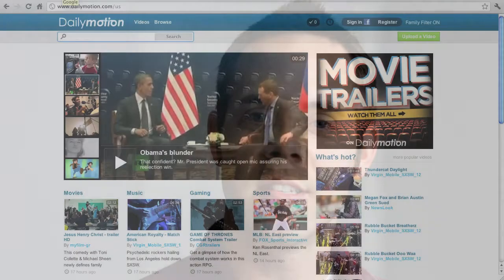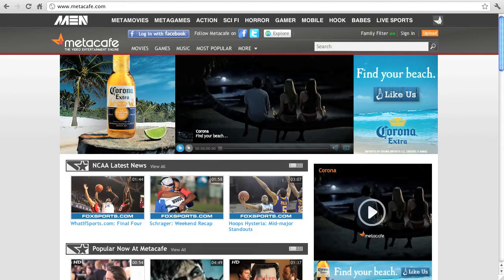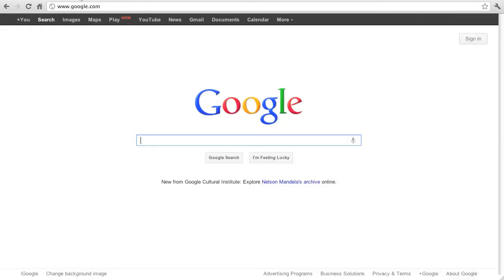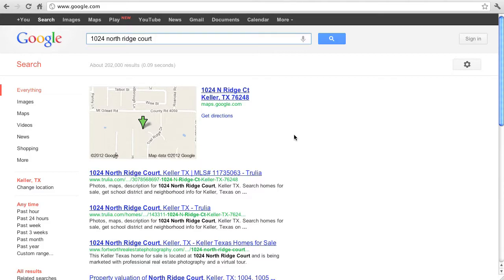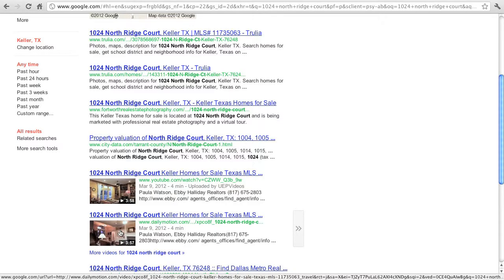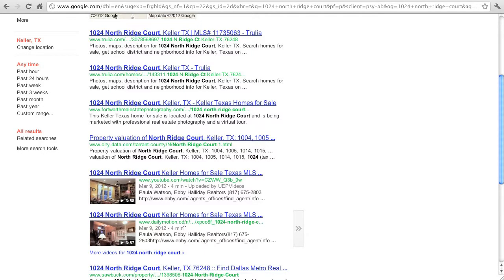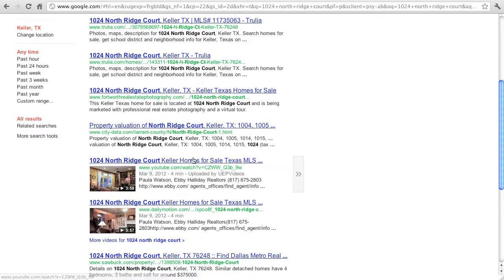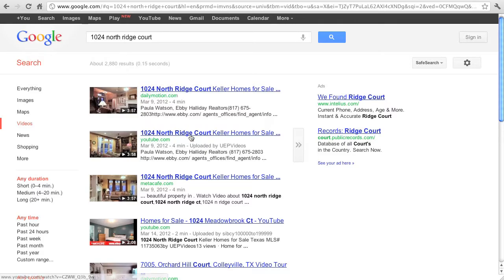Marketing Real Estate With Video - Upload Video to Multiple Video Sites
Part of a series of video tutorials on how to market real estate through video.
Presented by Unique Exposure Photography.

This tutorial on marketing real estate with video discusses how to increase video exposure by uploading your video to multiple video sites.

Sure, YouTube is the king. We must upload our video to YouTube for ultimate exposure through Google, but we also can't pass up the opportunity to upload our real estate video tour to other video hosting sites. Sites like Dailymotion and MetaCafe are indexed by Google and therefore your video has the opportunity to return back from a search result by posting it to these sites. Spread your video to as many video sites as you can, so Google has no choice but to show your video when buyers search for your property.

** All advice given is simply a suggestion/opinion to help those starting out with marketing their real estate videos. I make no guarantees as to the success of your marketing efforts, but I wish you all the best! **